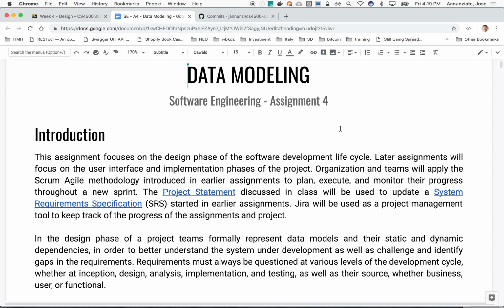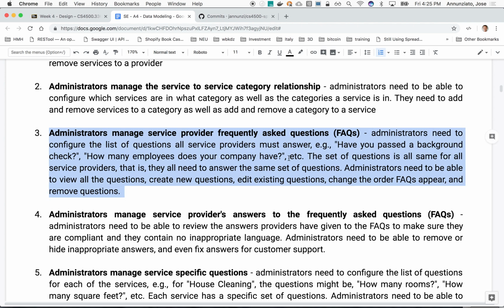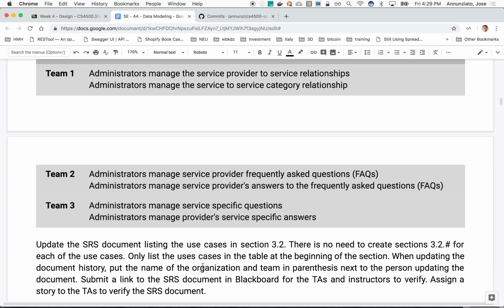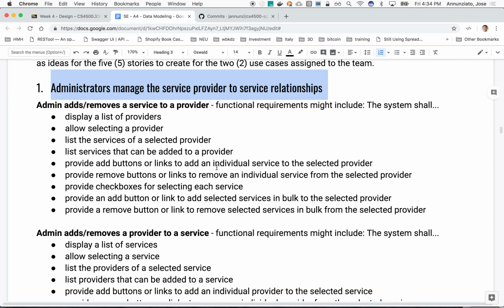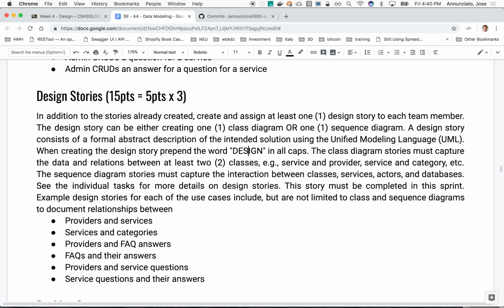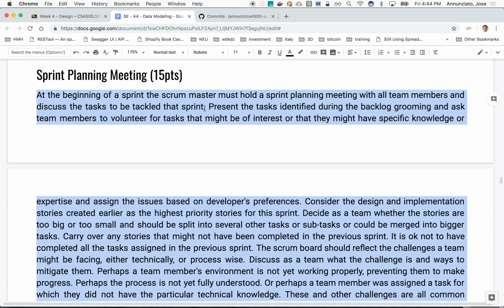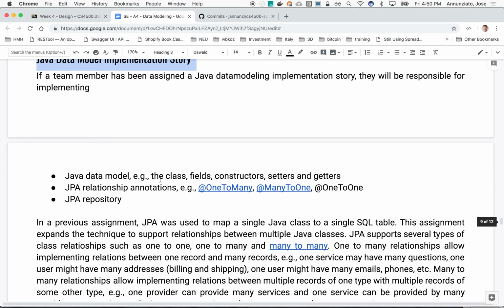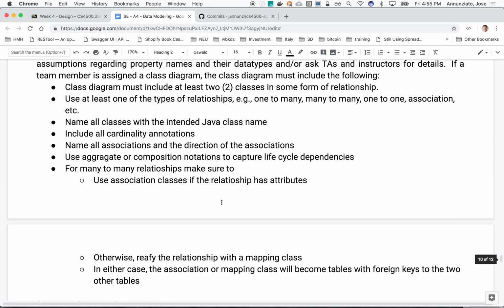W4 5 3 assignment 4